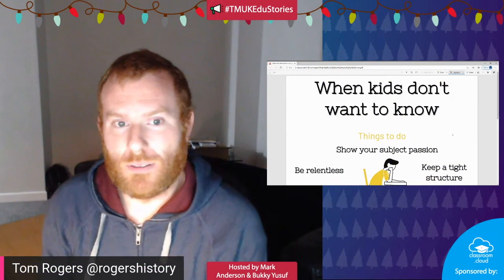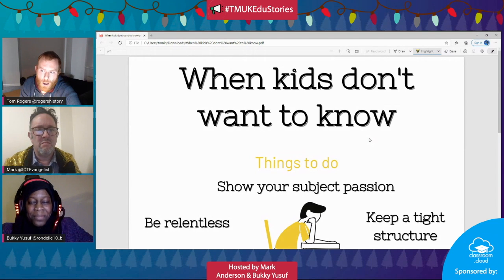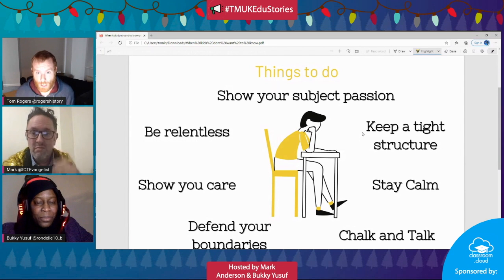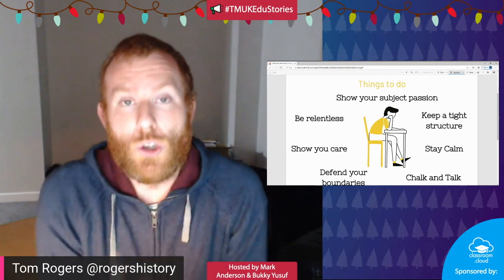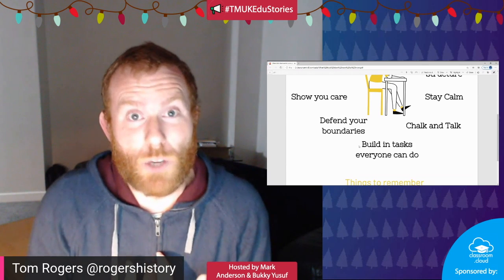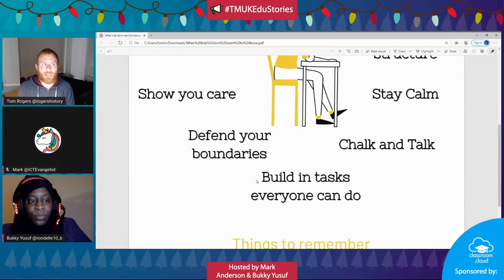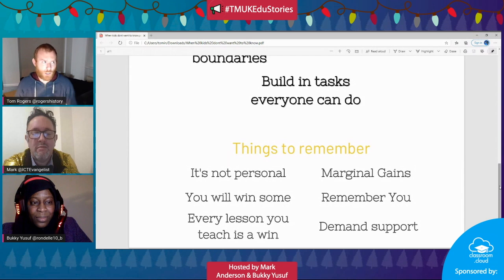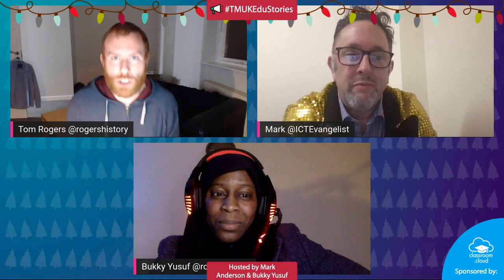Teaching those that don't want to know! A TMUKEduStories presentation by Tom Rogers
During the online TMUKEduStories event held on Thursday 10th December 2020, Tom Rogers recounts his own teaching experiences as he outlines key insights on teaching those that don't want to know.